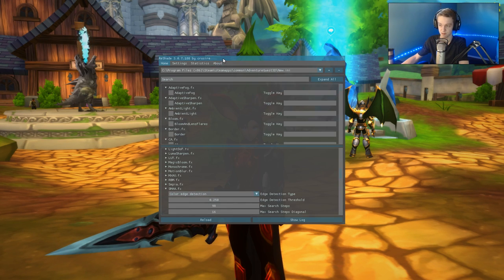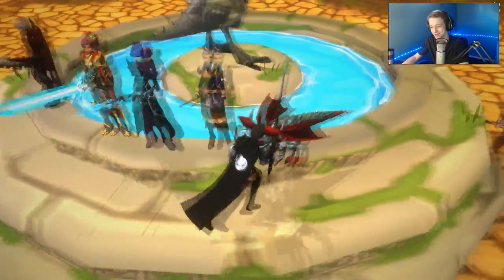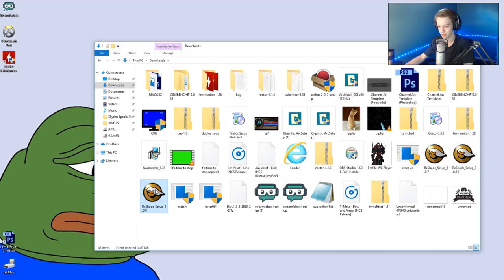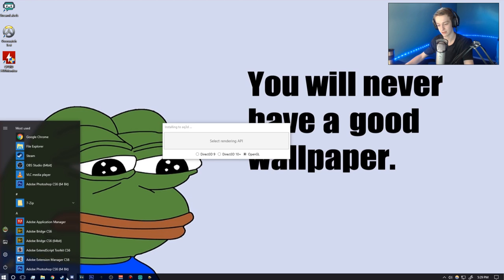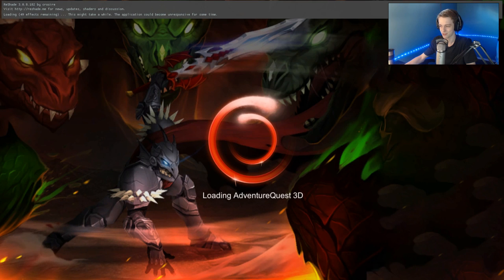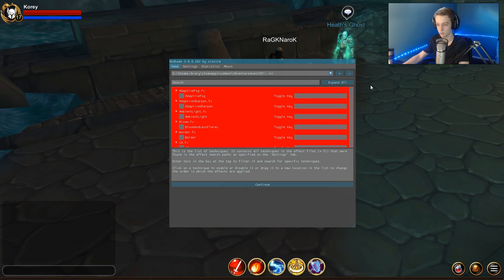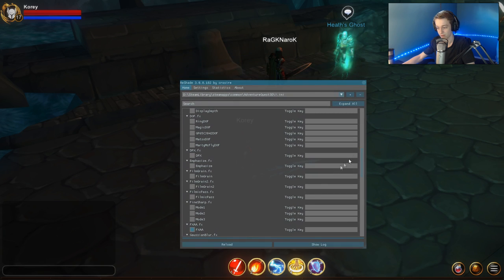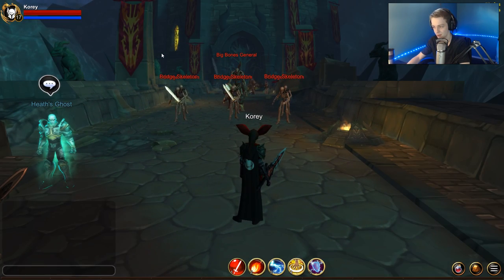How to make AQ3D Look a lot Better!!! AdventureQuest 3D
Showing you how to make AQ3D (AdventureQuest 3D) Look A lot better!
►Pc 💾 Specs - i7 6700k , Gtx 1070 , 16gb of DDR4